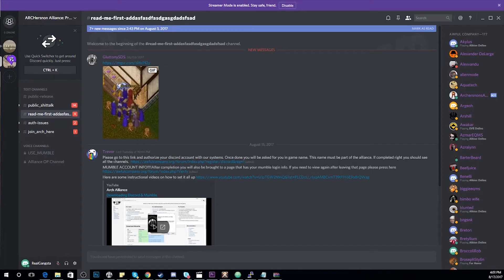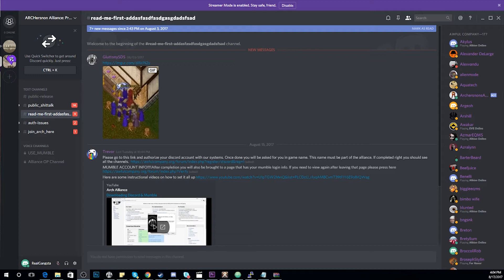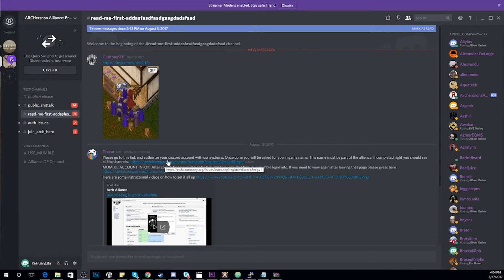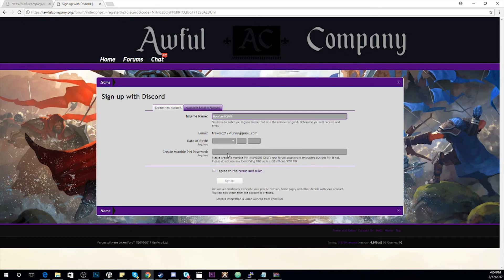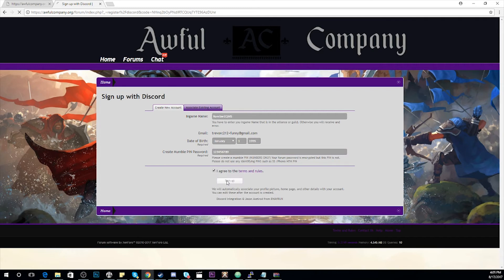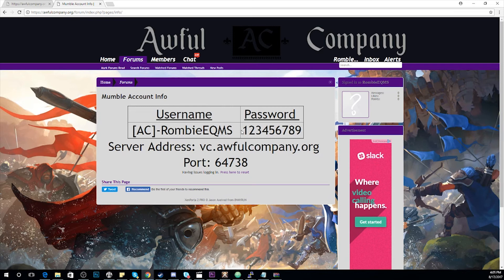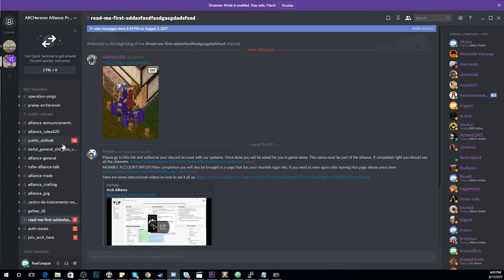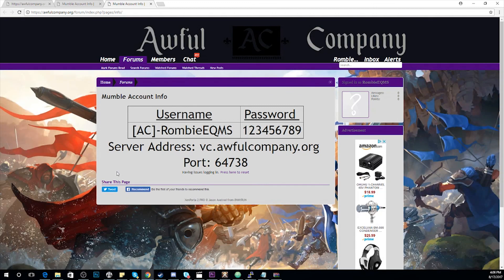Authorizing Mumble and Discord Arch Alliance.